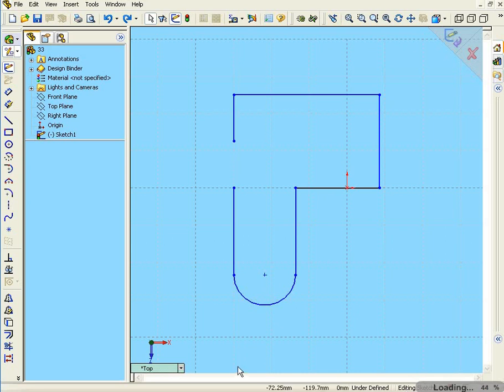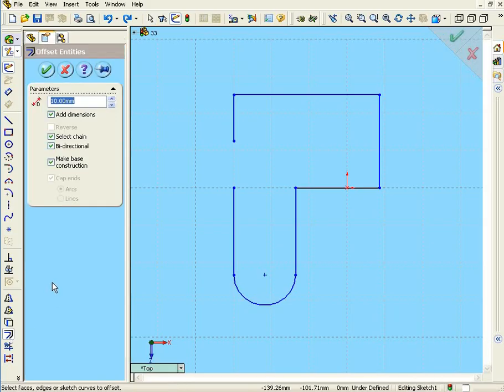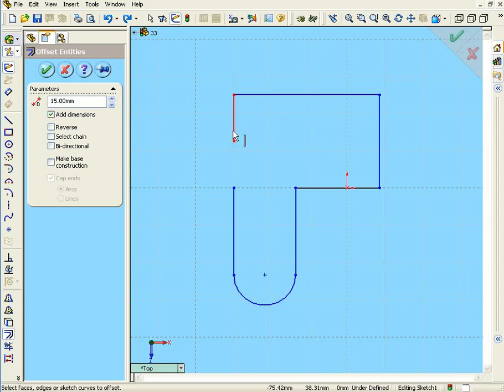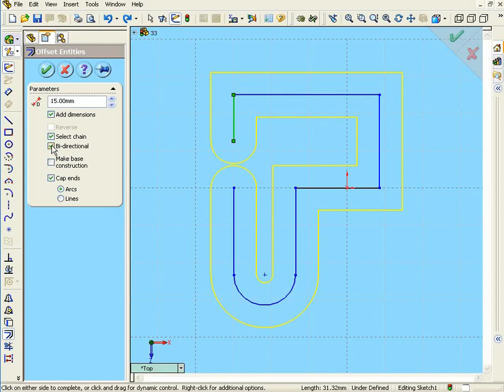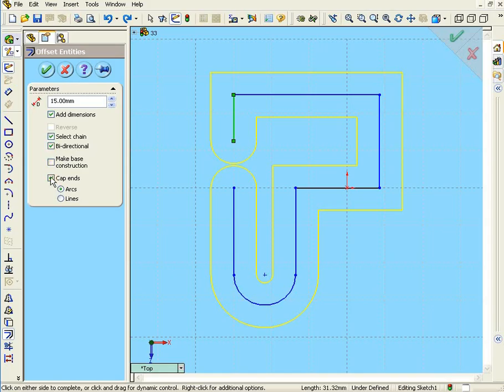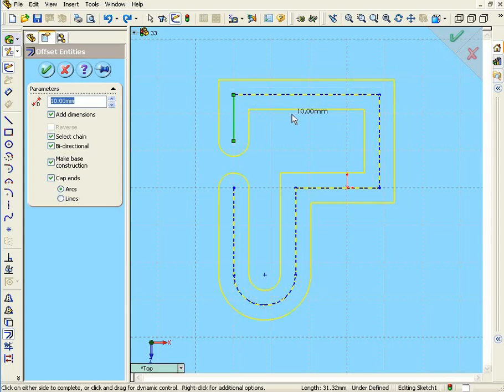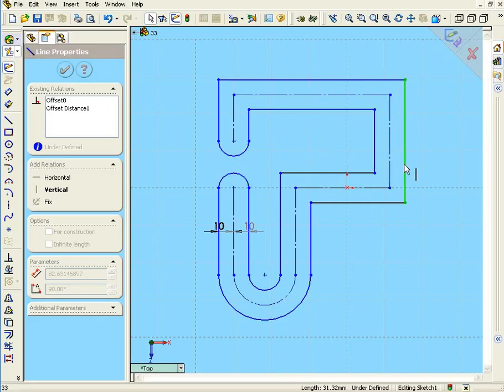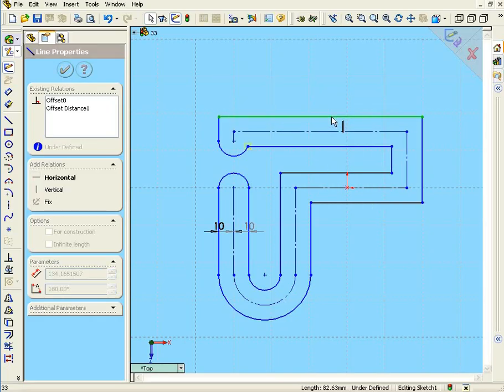SolidWorks Offset (Intro 1.33)